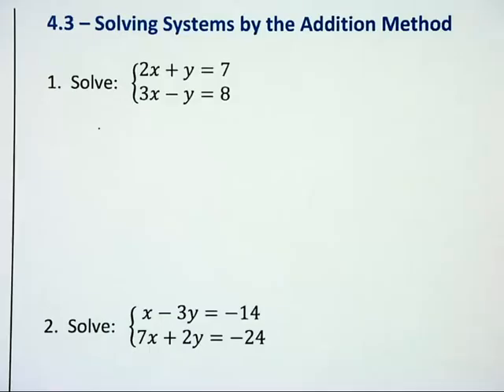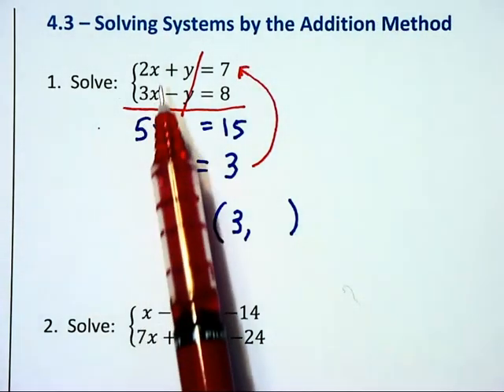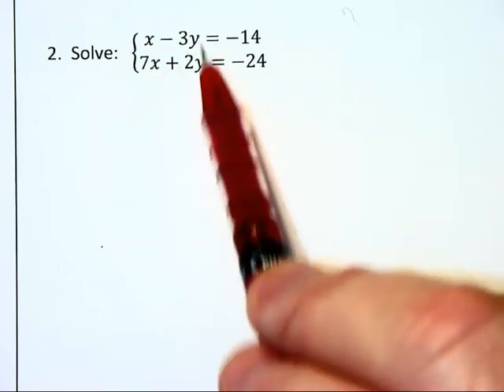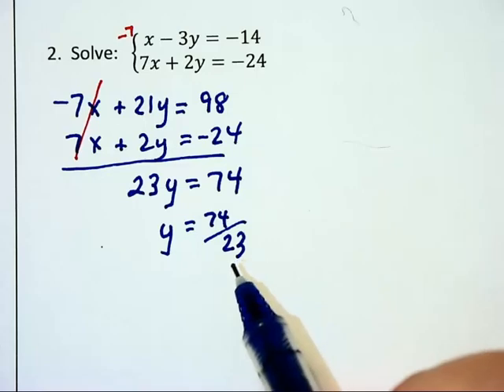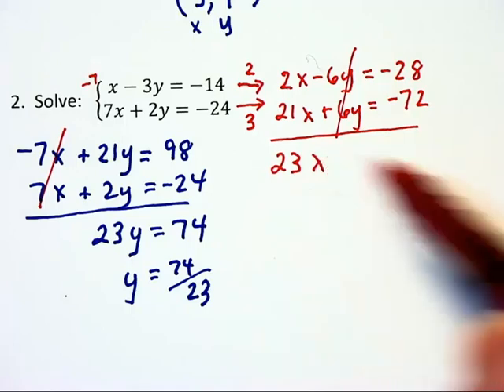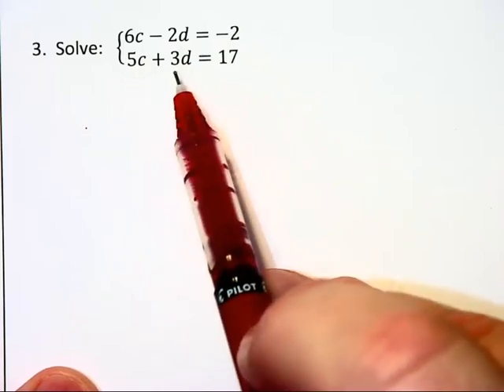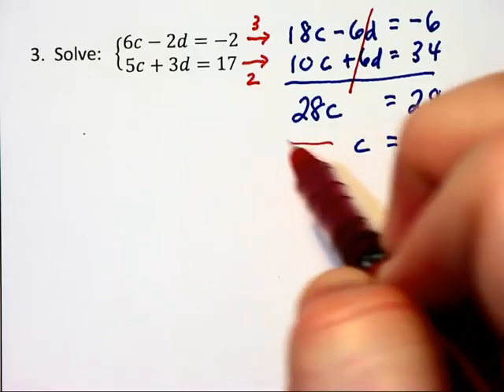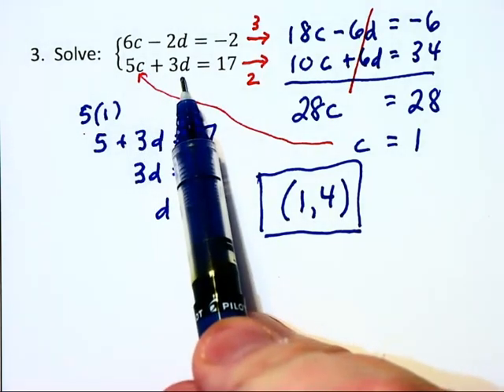4.3a - Solving Systems by the Addition Method - Part 1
This video covers solving systems of equations using the addition method to eliminate a variable.